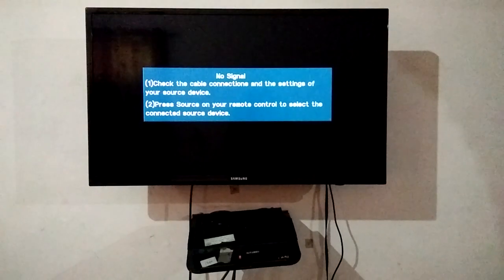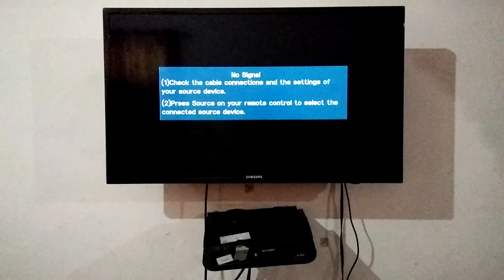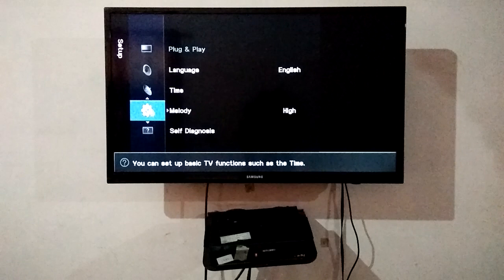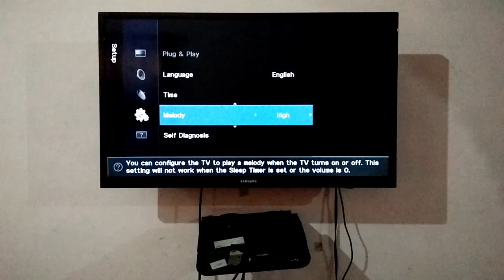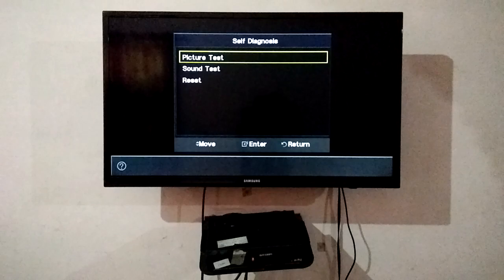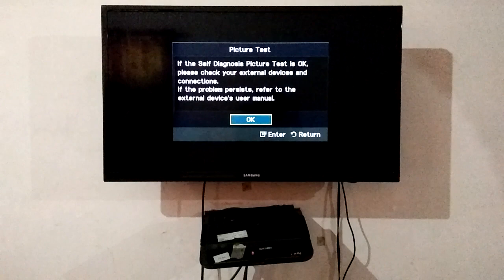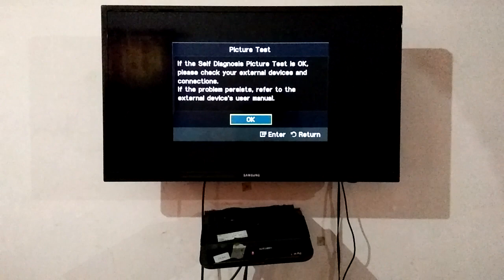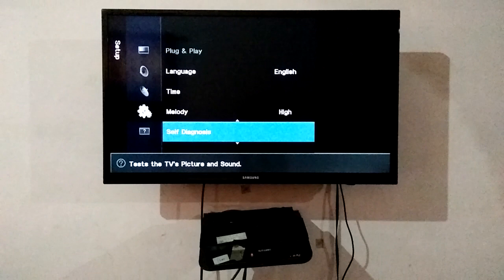How to Perform Picture Test on Samsung LED TV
I am showing you how to perform a picture test on your Samsung LED TV. Samsung LED TV's have a Self Diagnosis menu that allows you to check the television for picture issues. Watch this video for some troubleshooting tips. "Samsung LED TV picture test"